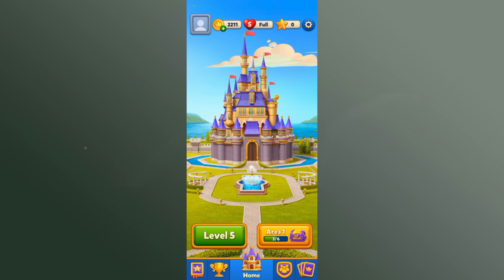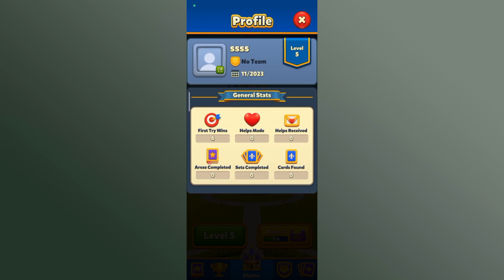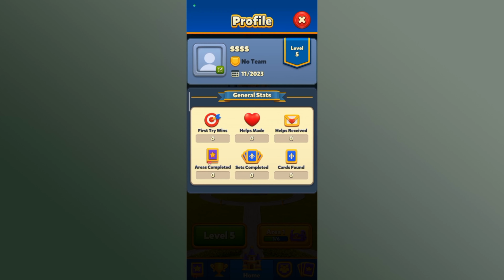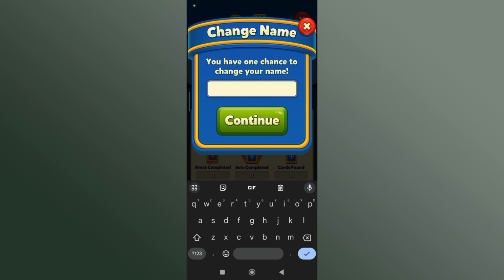How to Change Your Name on Royal Match? 2023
Rebrand your royal self! This tutorial shows you how to change your name on Royal Match. Whether it's for a fresh identity or a correction, learn the steps to update your in-game name. Watch and make your mark in the Royal Match realm!